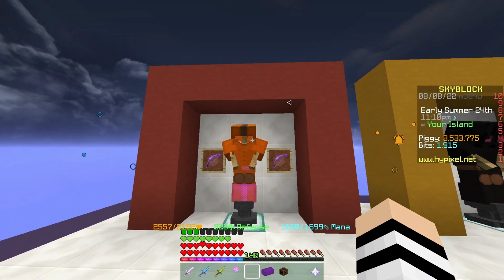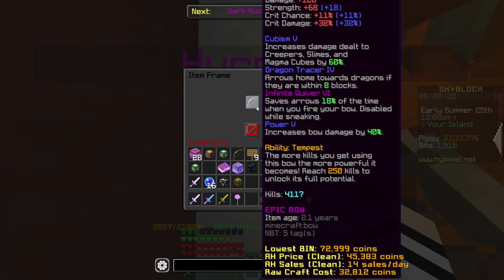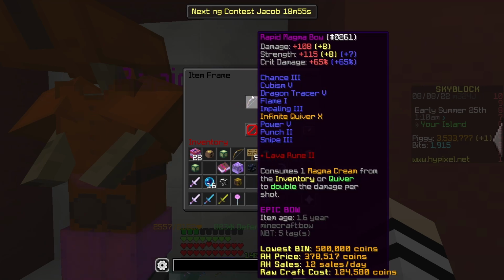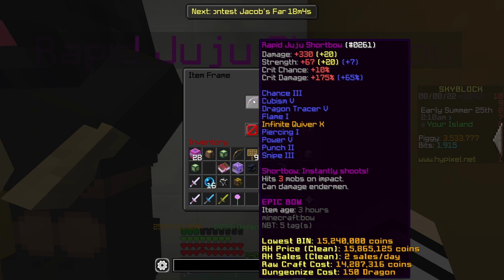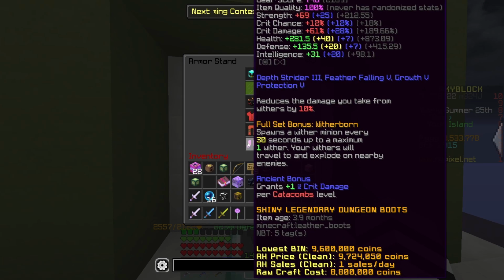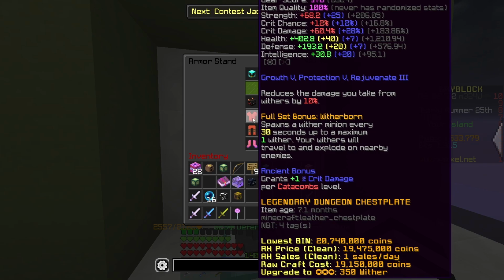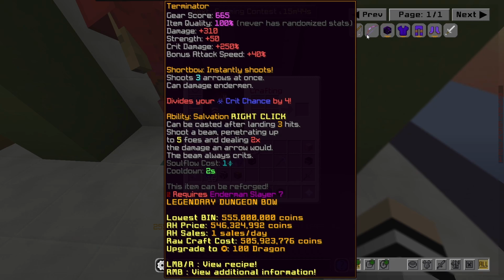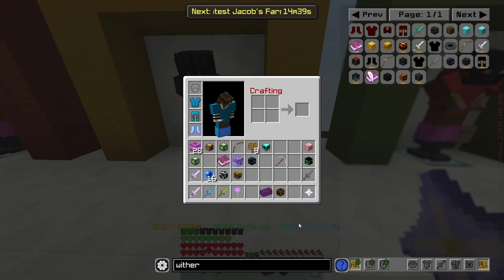Best Archer Gear For Early/Mid/End Game - Hypixel Skyblock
Today I show off some of the best archer gear for early/mid/end game including armor sets and weapons like necron armor, juju shortbow and terminator. I hope you enjoy!

My Set-up:
Gaming Pc
Keyboard and Mouse

Timestamps:
0:00 Intro
0:06 Early
1:52 Mid
3:19 End
5:10 Pets
6:45 Outro